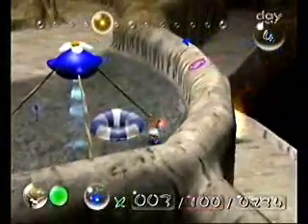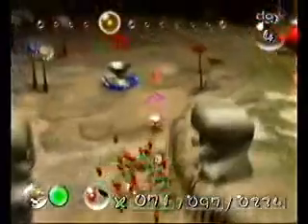Pikmin Walkthrough Day 4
We now start At a new Place and get some new Pikmin